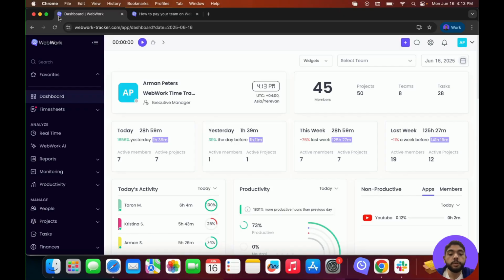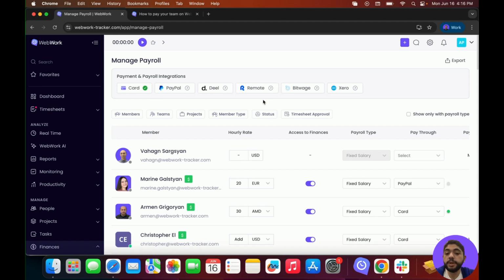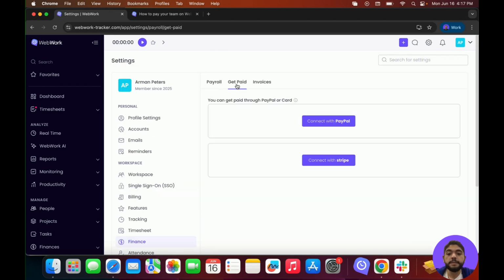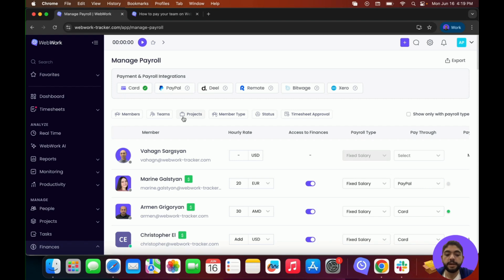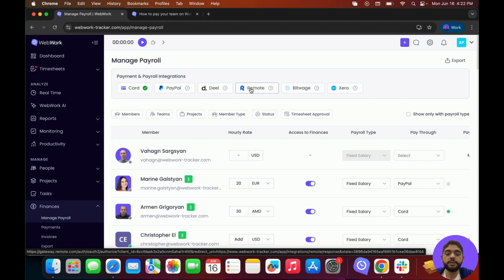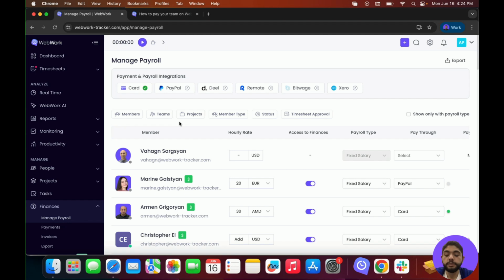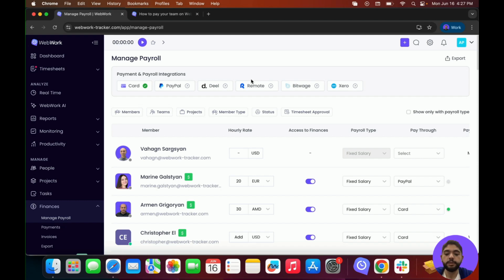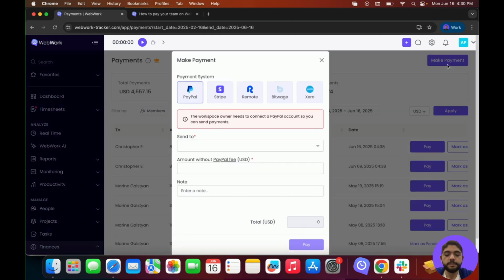How to make Payments on WebWork?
Want to make payments on WebWork without any hassle? This quick guide shows you how to add a payment method, make a payment, and manage your billing—so your workspace stays active and uninterrupted.